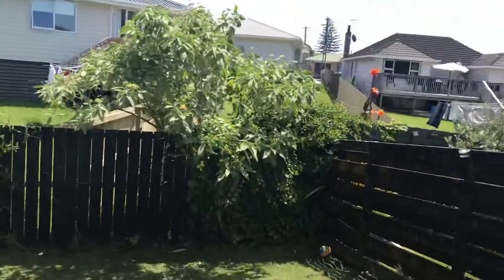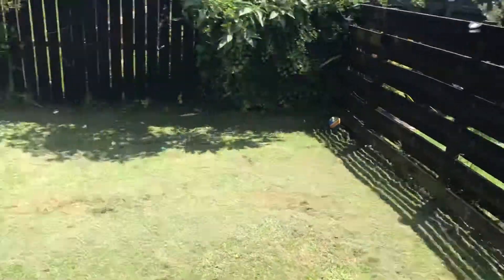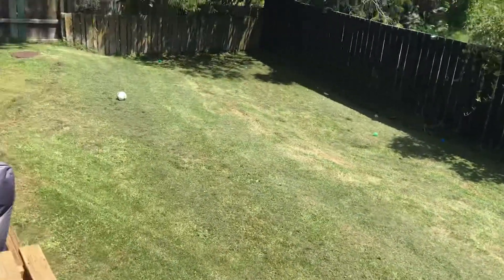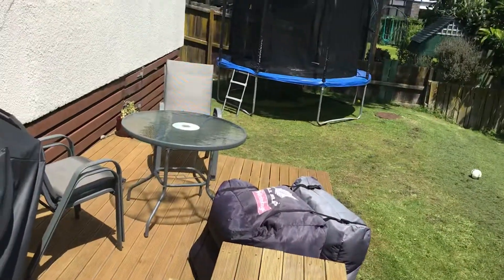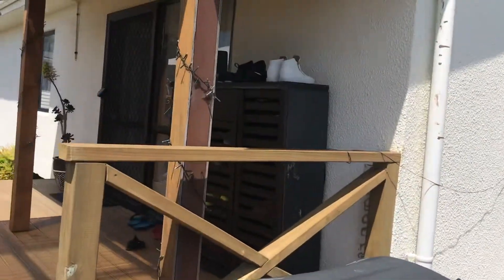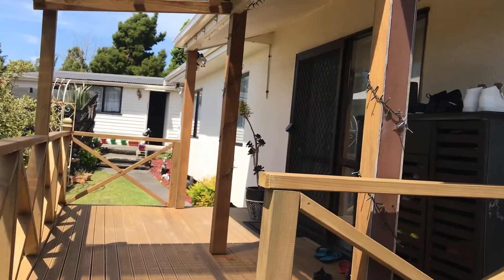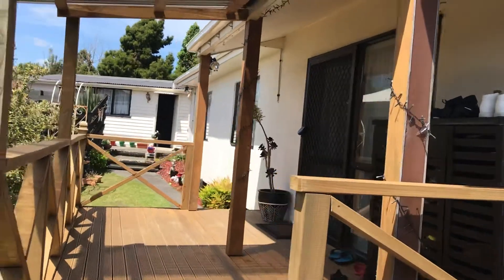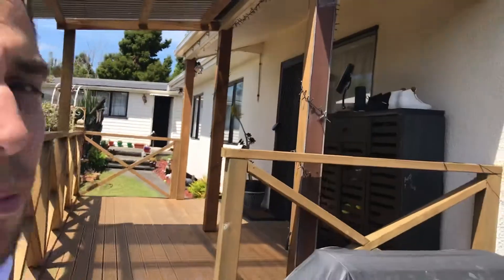Price Reduced - $499k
17d McDougall Street